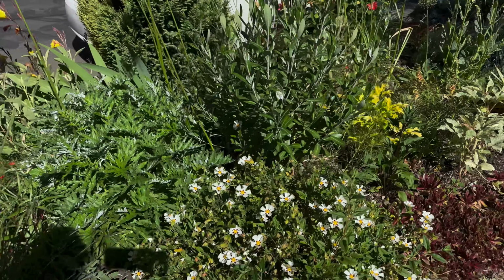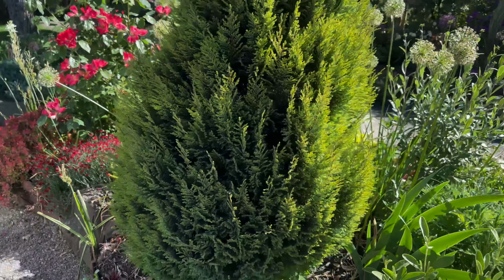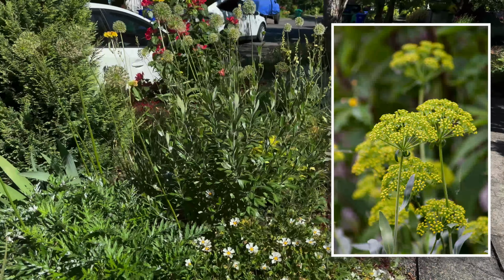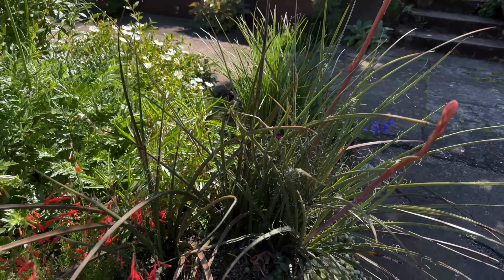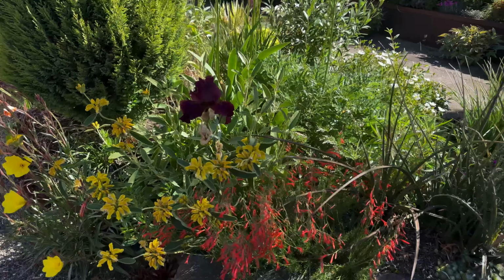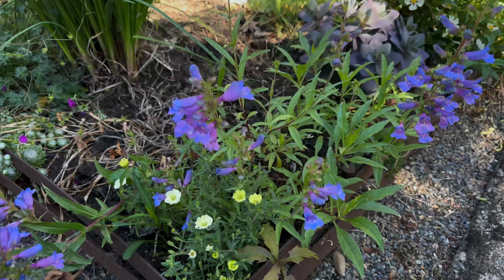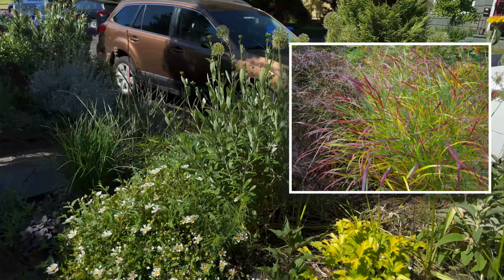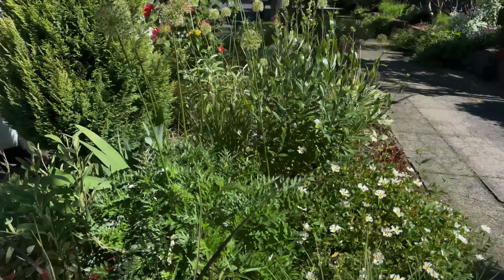Portland Garden Plant Combo: Full Sun, Drought Tolerant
This video offers a detailed look at a sun-loving, drought-tolerant plant combination thriving in my Portland, Oregon garden (Zone 8b/9a). My home garden serves as my living laboratory, where I experiment with plants and explore different plant combination ideas for eGardenGo. We'll identify each plant individually, highlighting their features and how they work together for year-round interest. From evergreens like Chamaecyparis 'Somerset' and Bupleurum fruticosum to flowering favorites like Penstemon pinifolius, and foliage standouts like Sedum 'Blue Pearl', this garden tour provides inspiration for your own landscape designs. Learn more about these plants and discover similar options to create your own unique combinations using eGardenGo's plant combination tools.

🌿 EGARDENGO HELPS YOU DESIGN LIKE A PRO
→ Focus on foliage, texture, and form
→ Discover plant combos that look great and perform well year-round
→ Design a garden you’ll love—no matter your experience level

PLANT COMBO BREAKDOWN
Table of Contents:

00:00 - Darcy Looks at a Plant Combo In Depth
01:12 - Garden Conditions
03:04 - Chamaecyparis lawsoniana 'Somerset'
04:35 - Bupleurum fruticosum
05:55 - Cistus 'Gordon Cooper' (similar to
06:45 - Hesperaloe parviflora
07:58 - Sempervivum arachnoideum
08:26 - Penstemon pinifolius
09:21 - Phlomis aurea (similar to
09:50 - Echinops ruthenicus 'Platinum Blue'
10:10 - Kniphofia ‘Papaya Popsicle’
10:35 - Penstemon heterophyllus ‘Margarita BOP’ (similar to
10:47 - Arenaria montana 'Winter Lemon'
11:12 - Sedum Mojave Jewels 'Sapphire' (similar to
12:15 - Panicum virgatum 'Shenandoah'
13:18 - Oenothera versicolor ‘Lemon Sunset’
13:37 - Sempervivum 'Pacific Shadows'
13:55 - Mimulus 'Pamela'